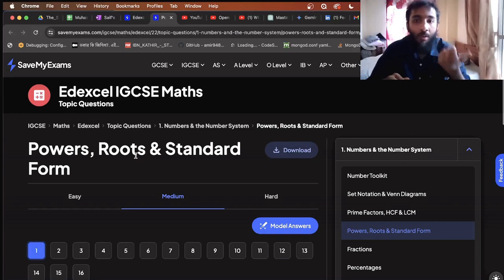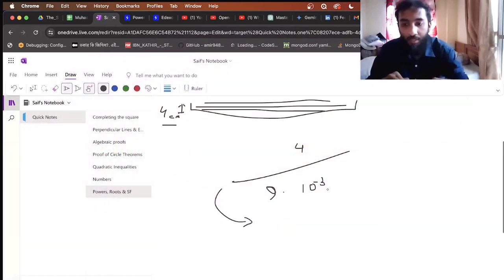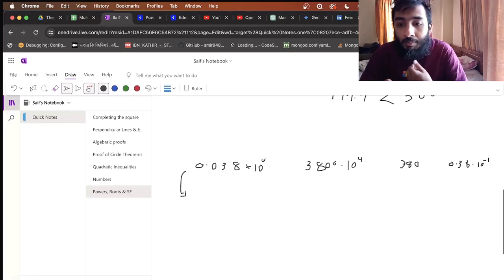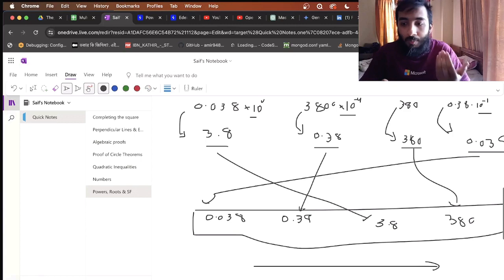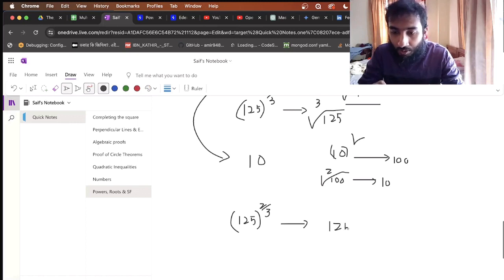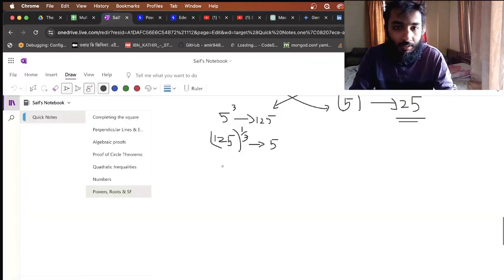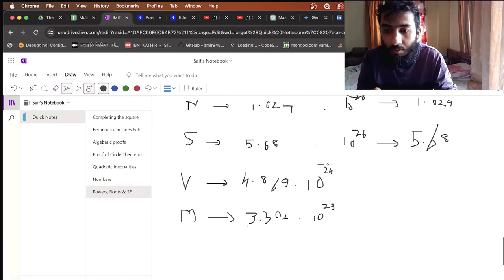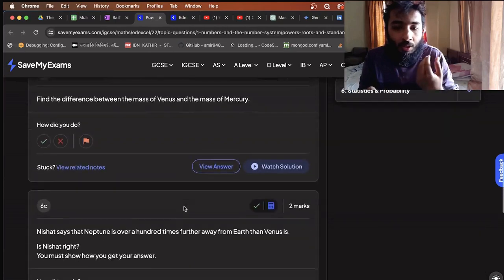Understanding Powers, Roots, and Standard Form: Essential Math Skills PART 1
In this video, I go through the process to solving mathematical problems related to the concepts of powers, roots and standard forms. I demonstarte my methodology to solve these problems and hopefully it helps the audience(students and critical thinkers) to figure out their methodology as well.

Timestamps:

00:00 - Intro
00:22 - Channel Intro
00:27 - Problem 1
04:19 - Problem 2
07:51 - Problem 3
11:28- Problem 4